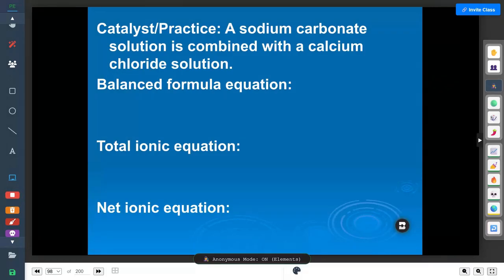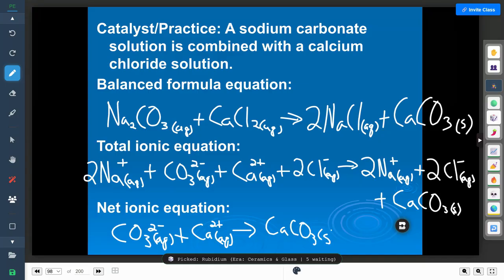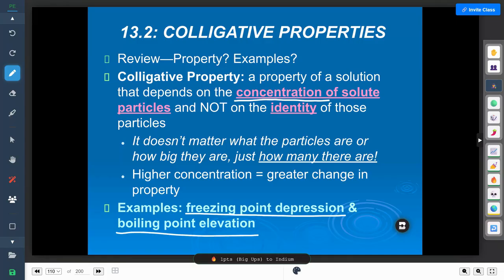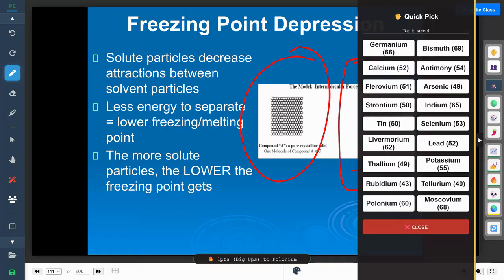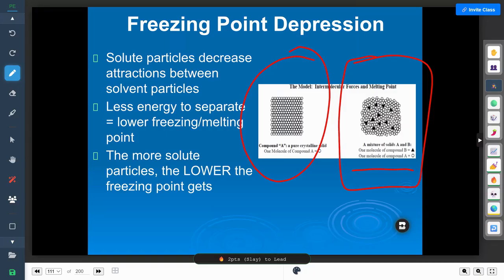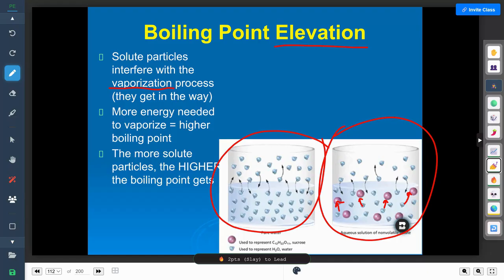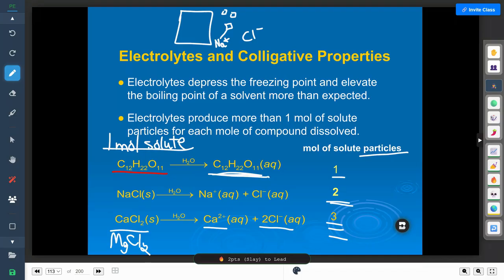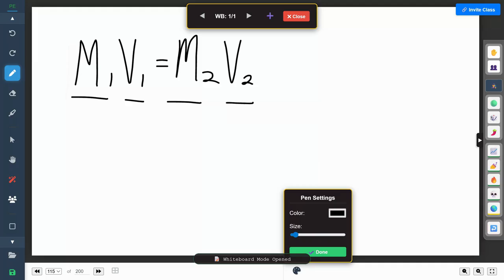Ch 13.2 Chemistry Lecture Holt Modern Chemistry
This is a video that was done in a Chemistry class about Colligative properties.